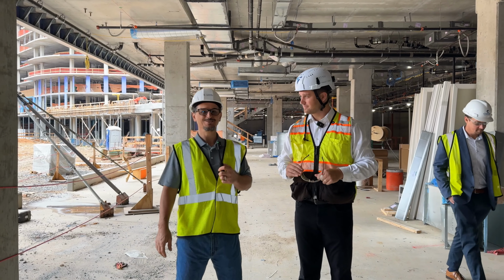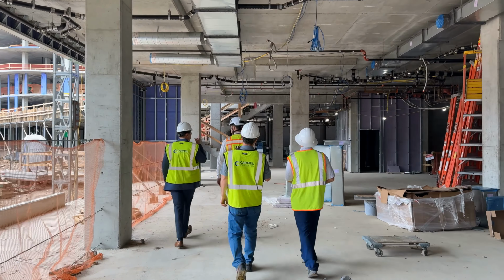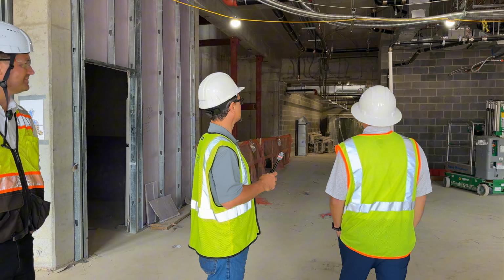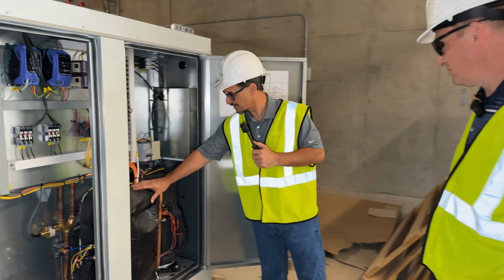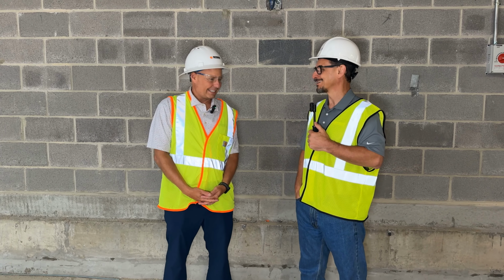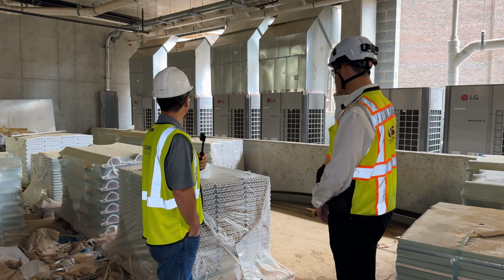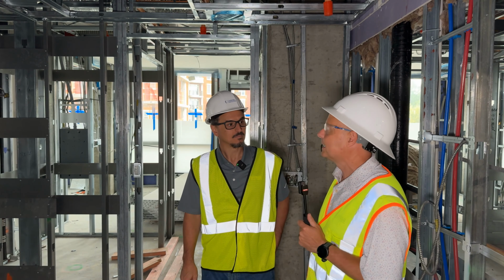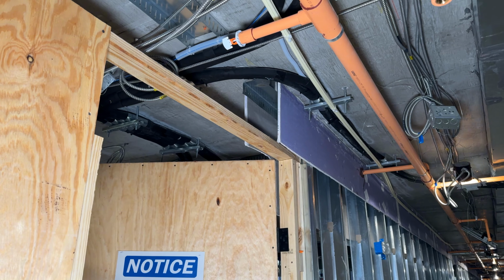Behind the Scenes: Design Build Insights with Hobbs & Associates at Wardman Towers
Hi everyone, Tony Mormino here, host of HVAC TV. Join me on an exclusive behind-the-scenes tour of the Wardman Towers, an active construction site where innovation meets efficiency. In this episode, I’m joined by Brett Schuck from Hobbs and Associates, along with Jake Anderson and Tim Hess from Vertical Mechanical Group.

We dive into the complexities and advantages of the design-build process, comparing it to traditional construction methods. Watch as we explore a variety of HVAC installations, including VRF and split DOAS systems, and discuss the unique challenges of fitting sophisticated equipment into constrained spaces. Our discussion also covers the strategic collaboration between contractors and vendors to optimize project outcomes.

This video is packed with professional insights into mechanical contracting and the critical role of engineering in successful project delivery. Whether you're in the industry or simply fascinated by how large-scale buildings come to life, this walkthrough is for you.